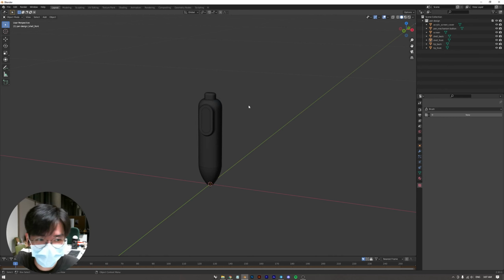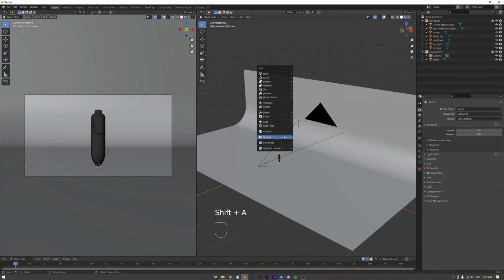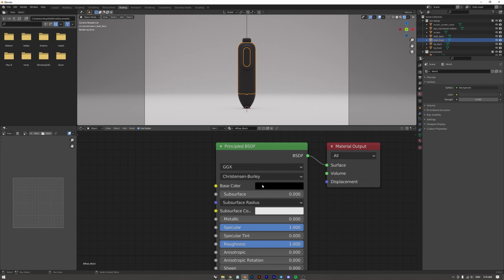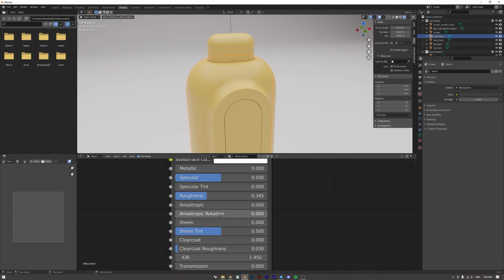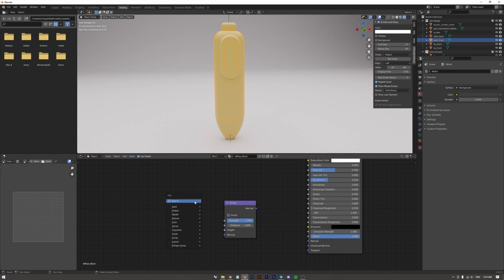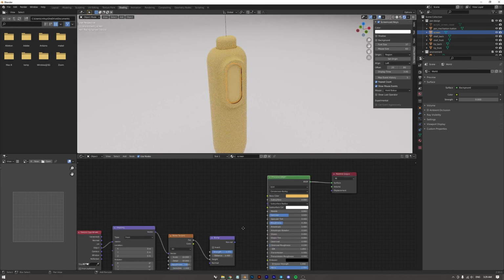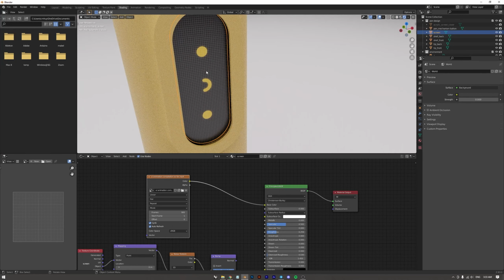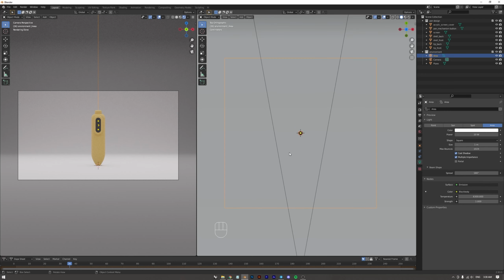Blender Workshop - Part 3 - Material, Texture Projecting and Camera Setup